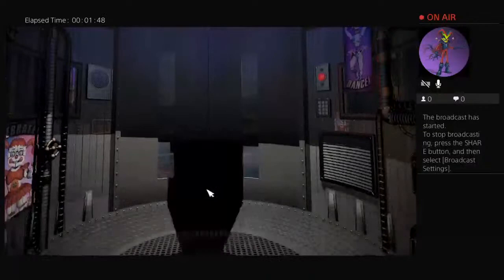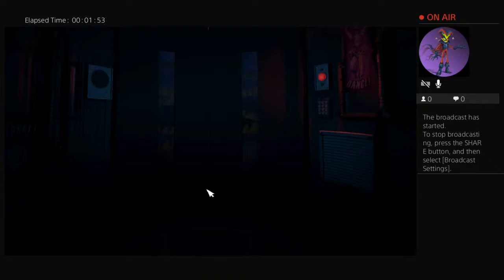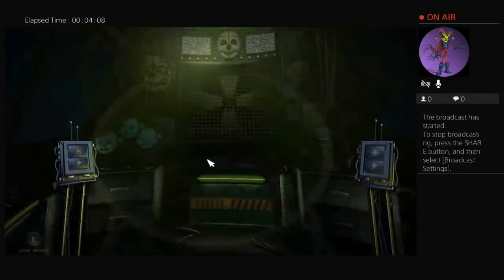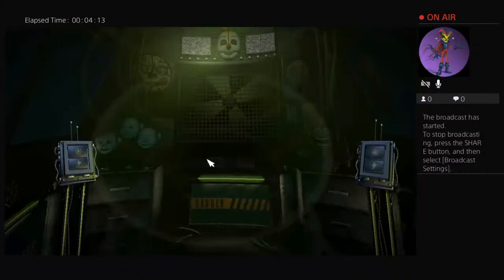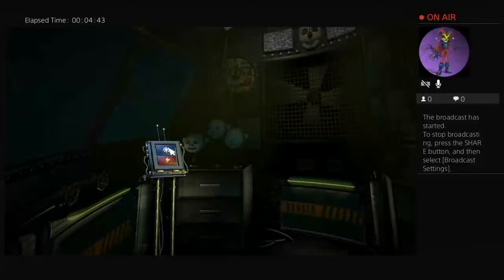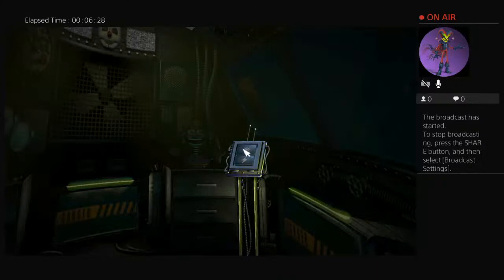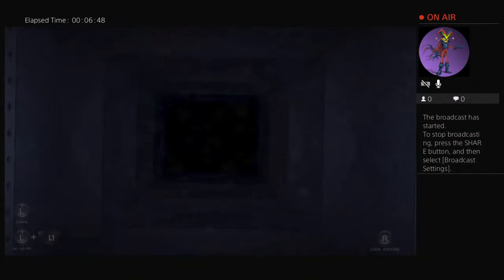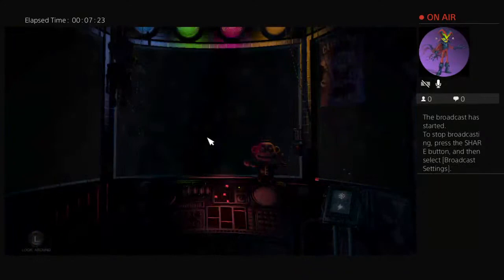skullgurl17's Live PS4 Broadcast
I will also give shoutouts I shall try doing other stuff with my channel soon